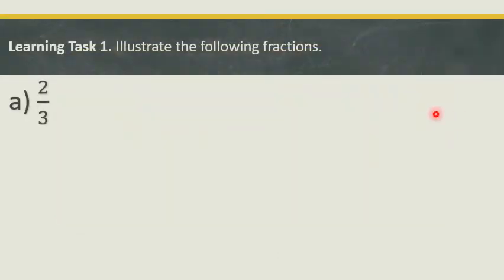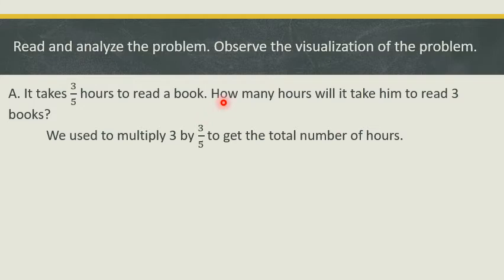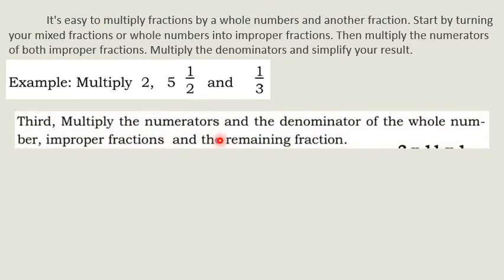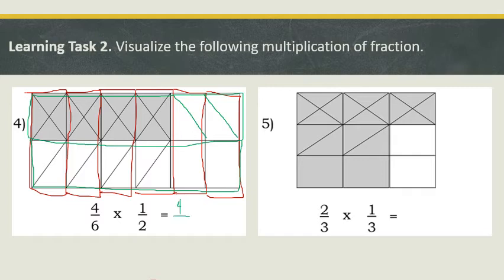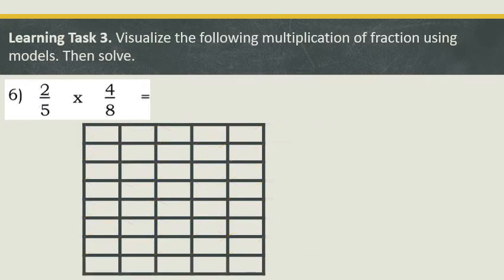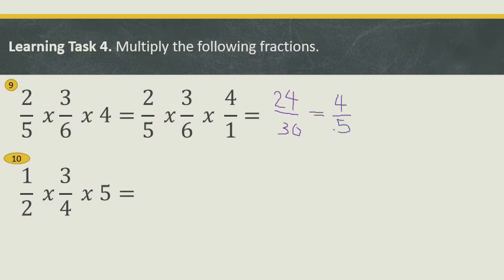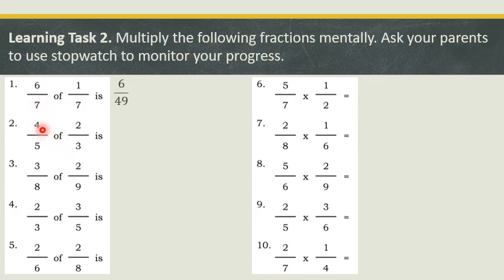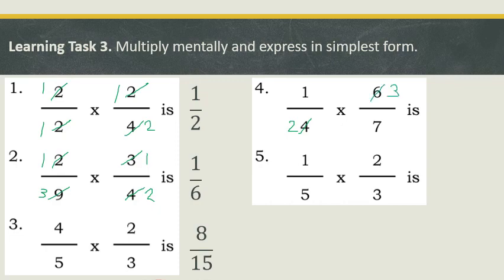MATH5Q1W6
Visualizes Multiplication of Fraction Using Models and Multiplies Fraction and a Whole Number and Another Fraction
Multiplies  Mentally  Proper   Fraction with  Denominators Up  to  10